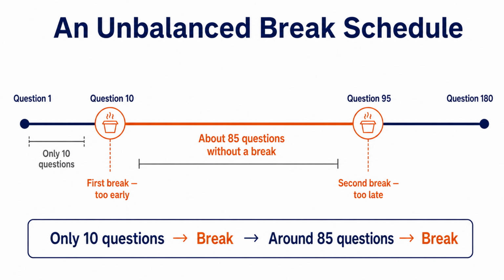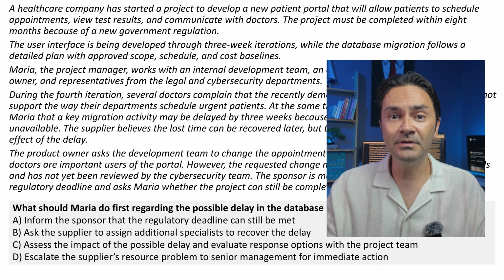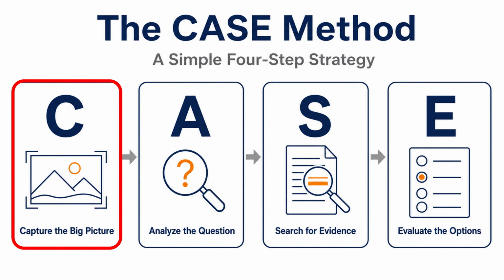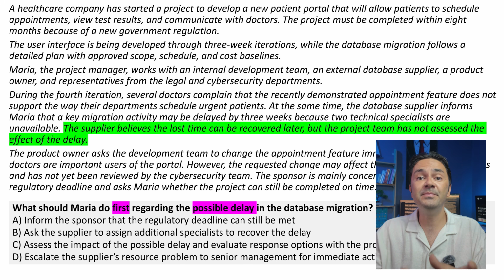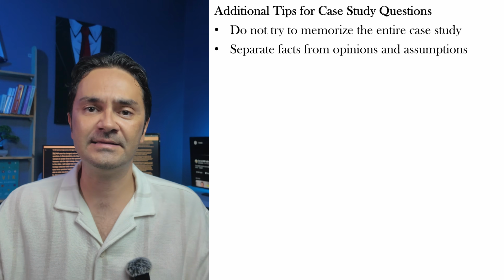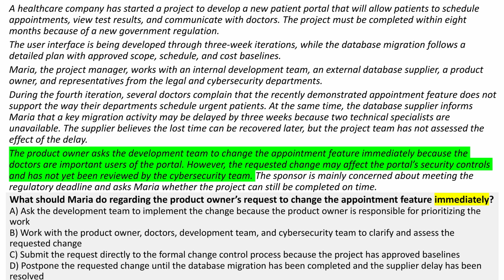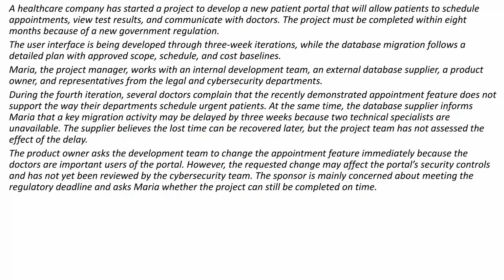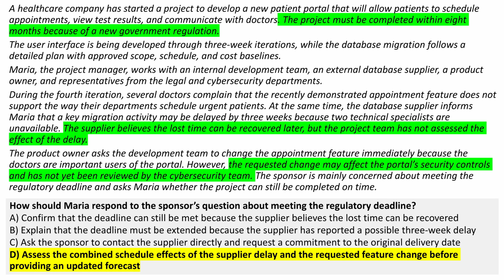PMP Case Study Questions Got You Worried? Watch This!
If you want to pass the PMP exam on the first try, don't forget to enroll in my online Best Seller 35-hour PMP Exam Prep course

The PMP exam has changed, and one of the biggest changes is the introduction of case study questions. In these questions, you may need to read several paragraphs and use the same scenario to answer three to five questions. At first, this may look difficult and time-consuming. However, with the right strategy, these questions can actually become much easier to solve.

In this video, I will explain how case study questions work and teach you a simple four-step strategy called the CASE method. Then, we will apply this method to a realistic case study and solve three questions together, step by step. After watching this video until the end, you will be able to solve case study questions very easily.

Hello there! I'm Sabri CALISICI, also known as Sabri C. PMP, and I’m the founder of the project management academy casePM and the instructor of one of Udemy’s best-selling PMP® courses. Since 2008, we’ve helped over 250,000 professionals from more than 185 countries master project management and earn their PMP and CAPM certifications. Many of our students have gone on to land high-paying jobs, secure promotions, or take their careers in exciting new directions.

Now it’s your turn,  get certified, sharpen your skills, and take the next big step in your professional journey!